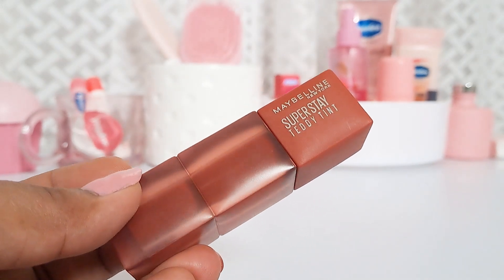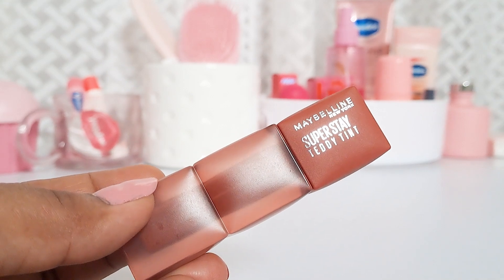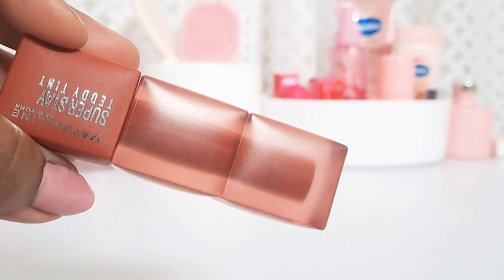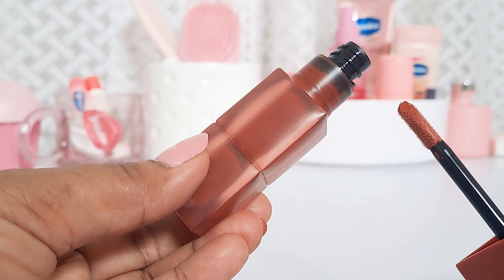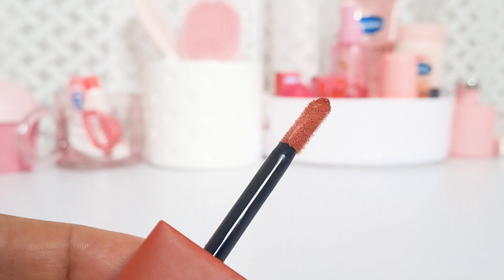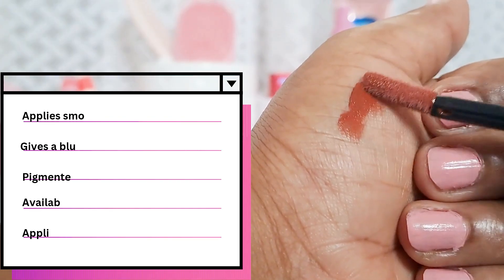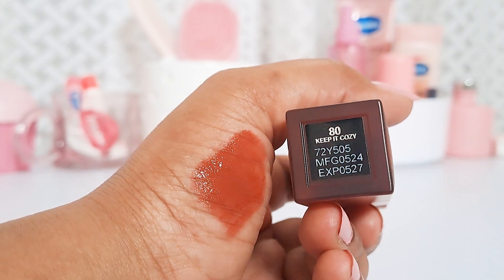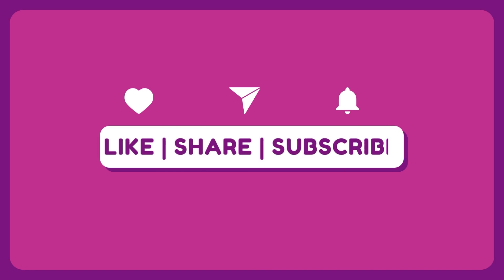MAYBELLINE TEDDY TINT | Review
Hey there!
Review of Maybelline Teddy Tint in the Shade KEEP IT COZY
MRP 749
Purchased from Nykaa

Join the Get Beautiful Fam